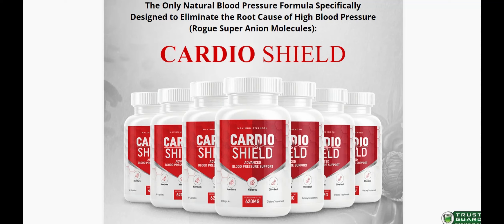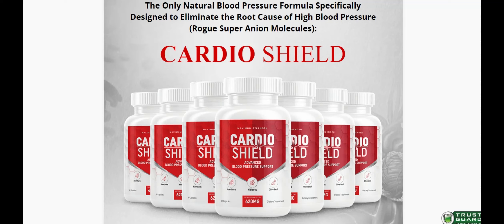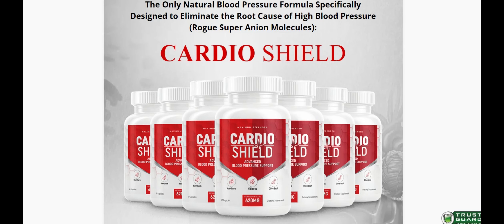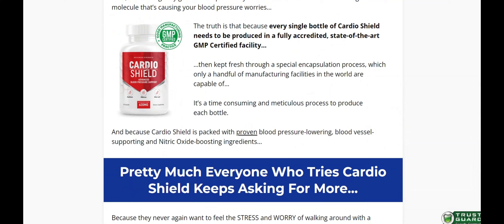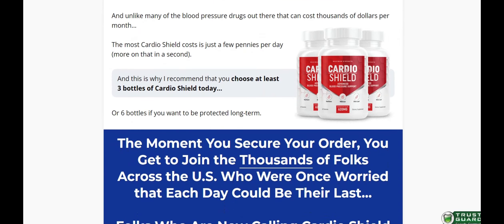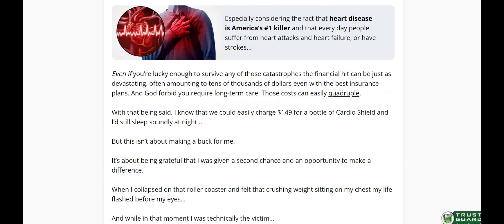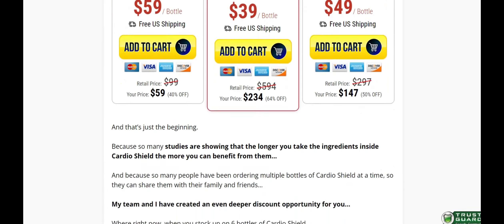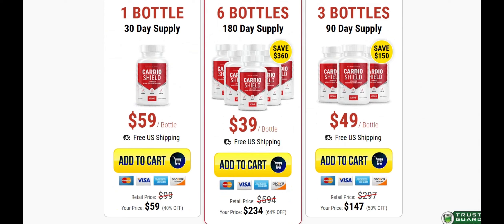[ Cardio Shield ] Cardio Shield Ingredients, Cardio Shield Really Works ?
Cardio Shield is a natural dietary supplement made of 100% safe ingredients containing an ancient eastern plant that can normalize blood pressure within just seven days and prevent cardiovascular health issues.

The dietary supplement is manufactured under GMP-certified facilities and maintains high-quality international standards. It is a perfect blend of ingredients in the right proportion to improve your heart health and quality of life.

It treats high blood pressure and issues related to it. The ingredients are high-quality formulated into capsules that keep your heart healthy and provide maximum health benefits.

Cardio Shield Supplement is a blend of Hawthorne leaf and flower, olive leaf, garlic bulb, hibiscus flower, Buchu leaf, Juniper berry, green tea leaf, and Uva Ursi leaf in 620mg of the amount per serving.

Cardio Shield capsule is made with an advanced formula that targets the molecule Superoxide Anion which is the major cause of higher blood pressure in your human body.

The supplement is an oral dietary and non-GMO supplement free of preservatives, toxins, and any kind of fillers.

Ingredients:
✔️ Hawthorn leaf
✔️ Hibiscus flower
✔️ Olive leaf extract
✔️ Green tea extract
✔️ Garlic
✔️ Juniper Berry
✔️ Uva Ursi
✔️ Buchu Leaf
✔️ Vitamin C
✔️ Niacin
✔️ Vitamin B6
✔️ Folate
✔️ Vitamin B12

The substances of Cardio Shield are derived from all-natural sources. All these substances are effective in controlling blood pressure and are simple to digest. The product is 100% organic and offers the best results with an ideal dose.

Cardio Shield offers the best results and is an ideal supplement for people suffering from hypertension. You can use the supplement as it is available without any risk.

It is a perfect combination of organic and all-natural substances that help to reduce blood pressure levels and preserve heart health.

The supplement shows effective results within three to six months if you take it regularly.

Different people will experience different results. Before taking any dietary supplement, it is better to seek advice from a doctor. You must ensure that you do not take more medication than is advised.

Pros
●    Cardio Shield is an all-natural product that offers several advantages with no negative effects.

●    It supports normal blood pressure levels in just a few days.

●    It is free of chemicals and preservatives.

●    The dietary supplement increases your stamina and energy levels and improves your quality of life.

●    To use Cardio Shield, you need not make any lifestyle adjustments.

●    As it is free of toxins and contaminants, Cardio Shield lowers blood pressure naturally and swiftly.

●    With the dietary supplement, a special diet and exercise are not required.

Cons

●    The biggest negative aspect of Cardio Shield is that it is only available on the official website.

●    You cannot buy Cardio Shield Dietary Supplement from any brick-or-mortar store.

●    The desired results depend upon your heart health. If you do not have any health issues, you can maintain your heart health easily. But if you already have serious heart health issues, it may take time to show long-lasting results.

Cardio Shield Money-back Guarantee
The manufacturers offer a 100% money-back guarantee up to 180 days from the date of the purchase.